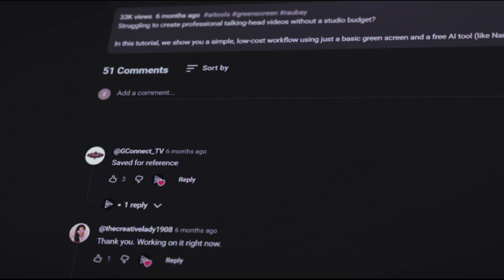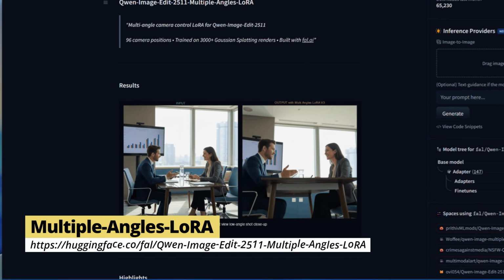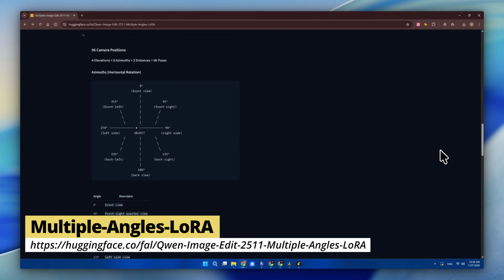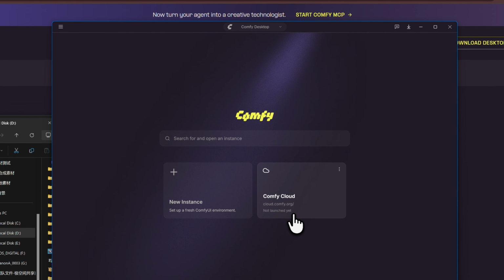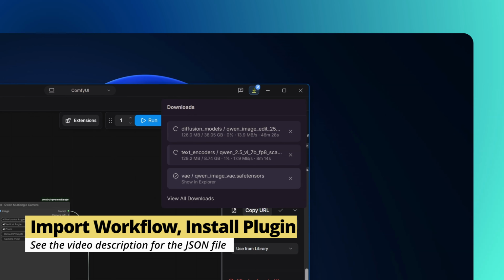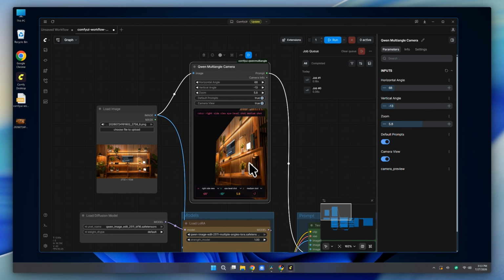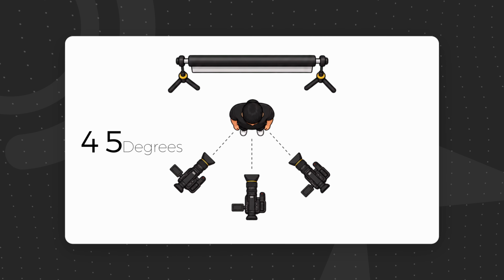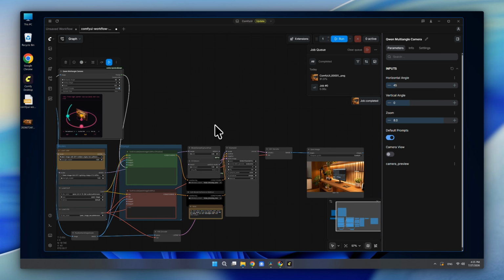Controllable Dual-Camera AI Background Workflow | RAUBAY Studio EP03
Want your talking-head videos to feel less flat and more dynamic?

In RAUBAY Studio EP03, we explore an AI-assisted workflow to turn your green screen footage into a more consistent dual-camera perspective using ComfyUI with Multiple-Angles-LoRA for Qwen-Image-Edit.

Instead of relying only on Gemini to guess a new camera angle, this workflow helps generate a more controllable 45° side-camera background, then brings the result back into Gemini for high-resolution restoration and depth-of-field finishing.

A simple way to make solo creator videos look more like a real multi-camera setup.

Chapters:
00:00 - Intro
00:09 - Why One Fixed Camera Is Not Enough
00:51 - Creating the Second Camera Angle with the EP01 Method in Gemini
01:39 - Why AI Perspective Changes Can Look Wrong
02:08 - Meet Multiple-Angles-LoRA
02:36 - Preparing the ComfyUI Workflow
03:05 - Loading the JSON Workflow
03:35 - Choosing a 45° Camera Perspective
04:00 - Generating the Second-Camera Background
04:20 - Upscaling and Depth of Field in Gemini

Source Credits:
Some multi-camera shooting examples shown in this video are referenced from the following creators and channels:
Brandon Li — “How to Do a 2 Camera Shoot at Home by Yourself”
Tom Buck — “How To Film Videos with Two Cameras”
Movavi Vlog — “How to Shoot and Edit Videos from Different Cameras? Multi-camera editing for beginners”